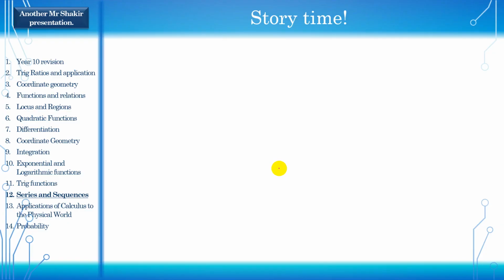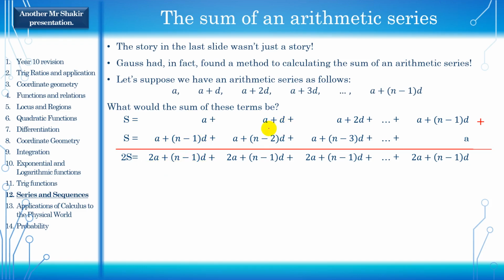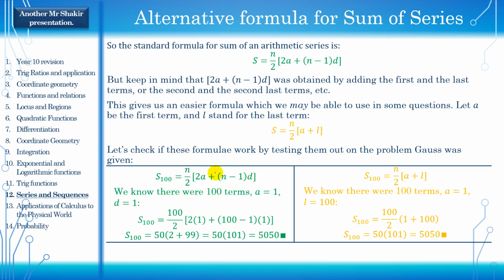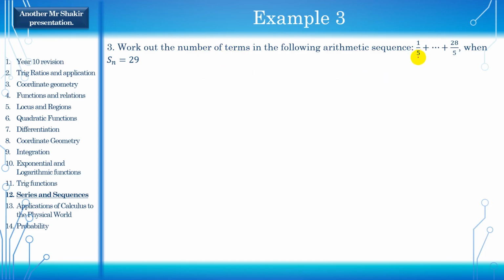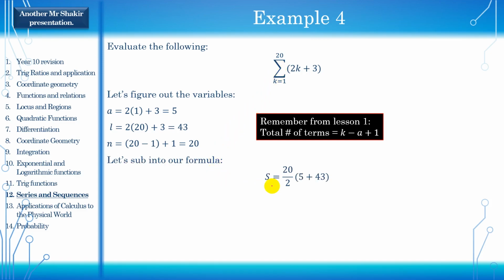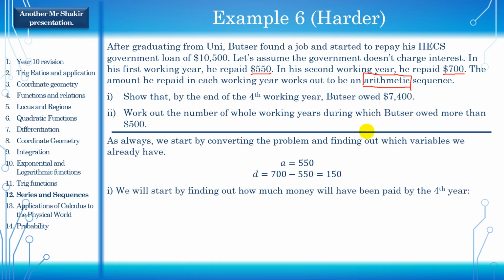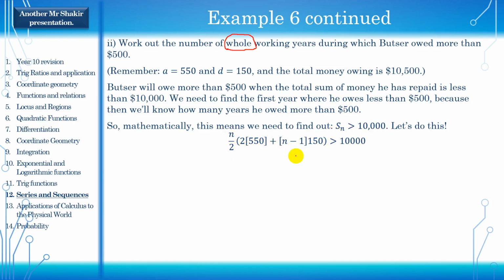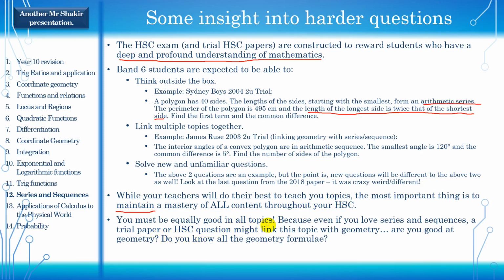Series and Sequences - lesson 5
Sum of a series